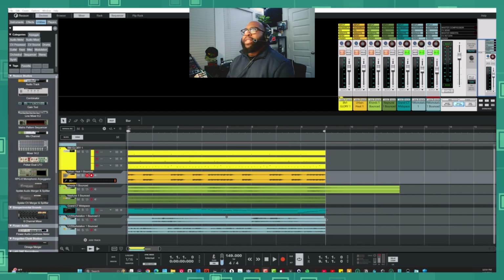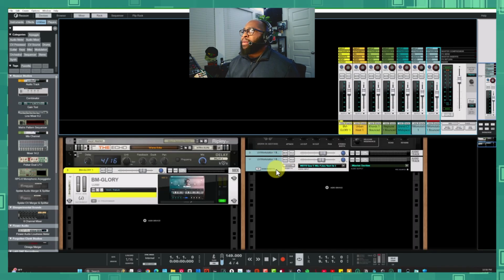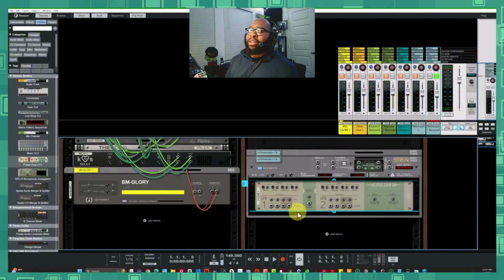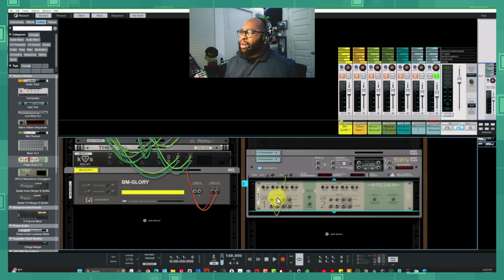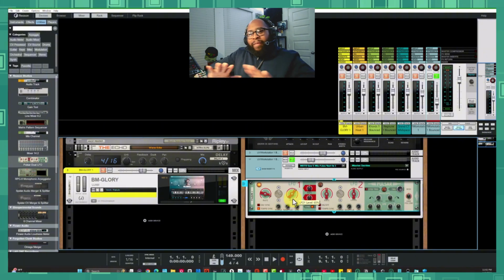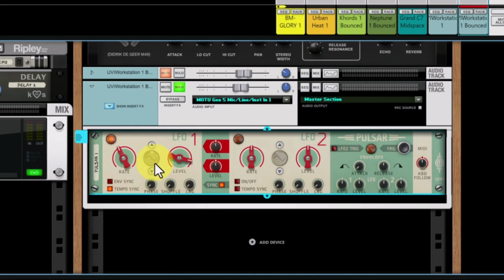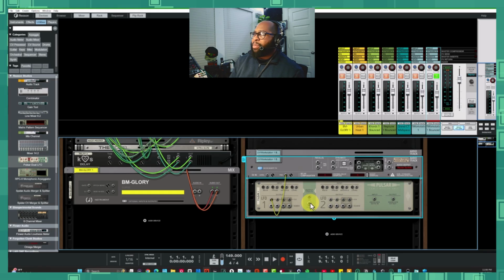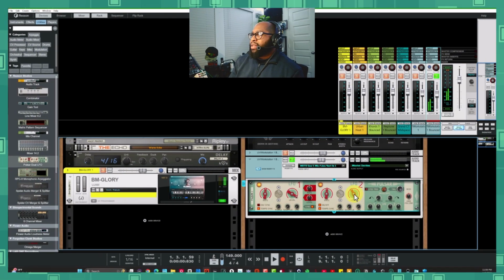CV Panning Hack that you've Overlooked in Reason 13.1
Discover how to use the Pulsar Dual LFO in Reason 13.1 to create dynamic panning effects with CV connections.
0:00 | Introduction
01:49 | Instrument to be with the Pulsar
04:15 | Connecting the Pulsar LFO Device
07:57 | Experimenting with the Pulsar LFO device
16:04 | Trying out in the Mix
19:14 | Outro